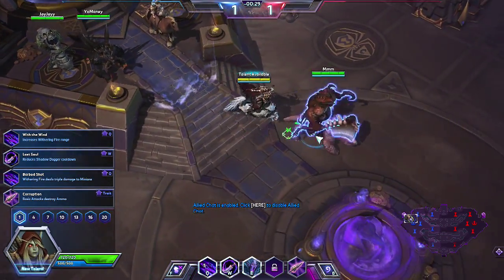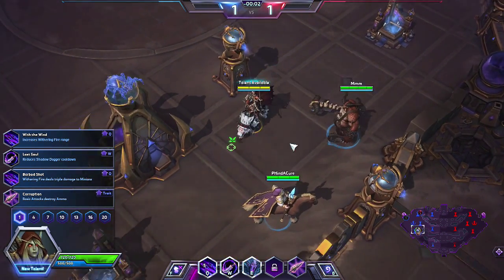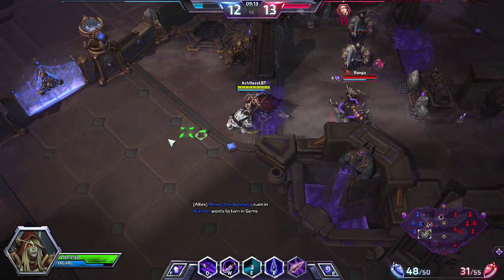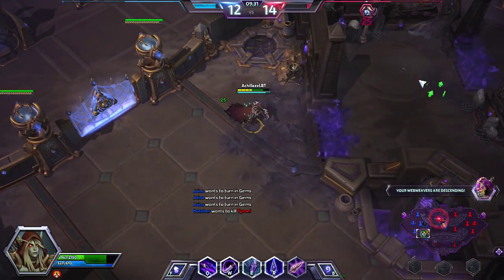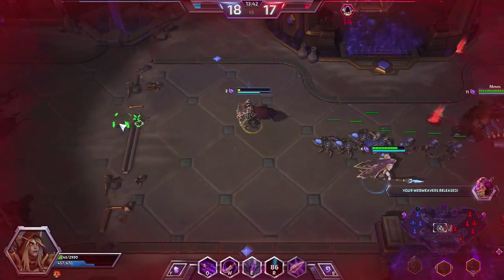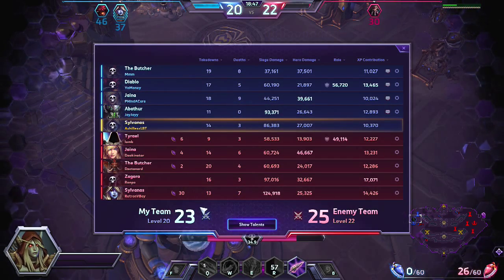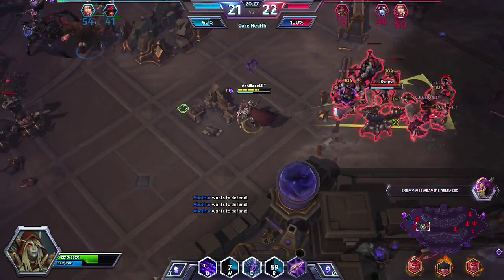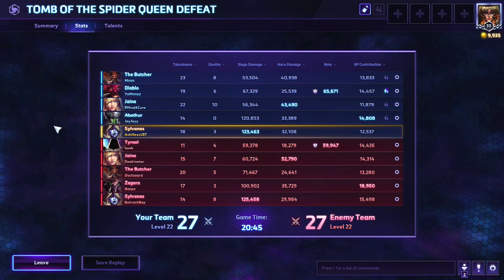Sylvanas BEST Poison Build 2/2 (Heroes Of The Storm)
2ns half of my build video showcasing the build itself. Enjoy.